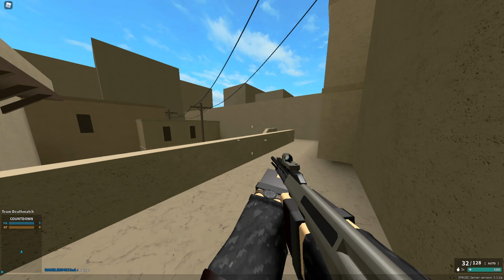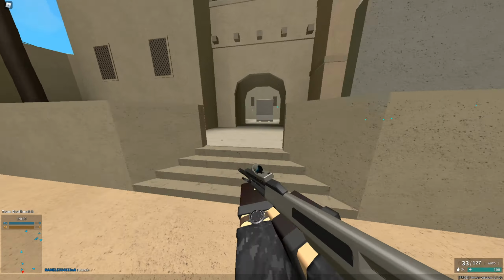HOW TO GET BETTER AT PHANTOM FORCES(FULL GUIDE)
phantom forces, phantom forces gameplay, how to get better at phantom forces,